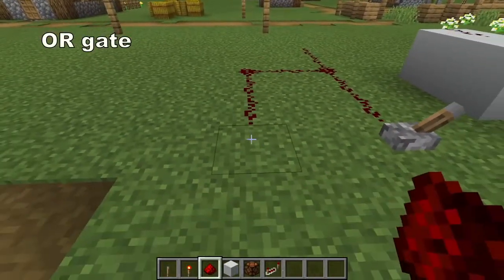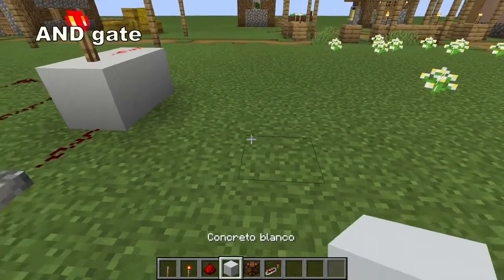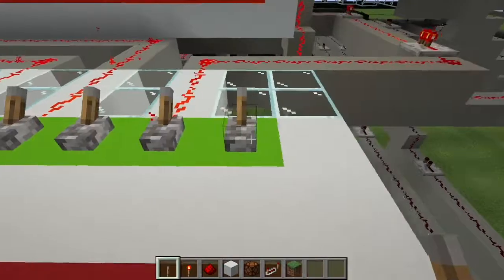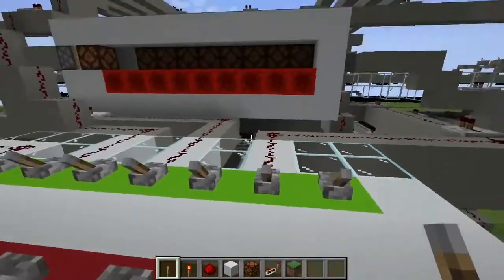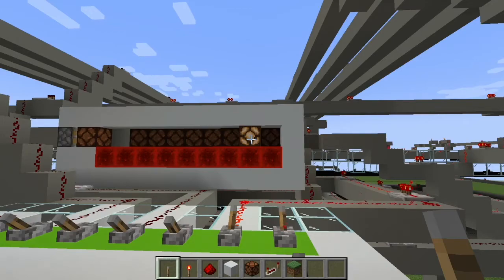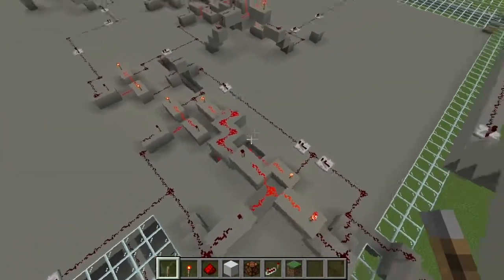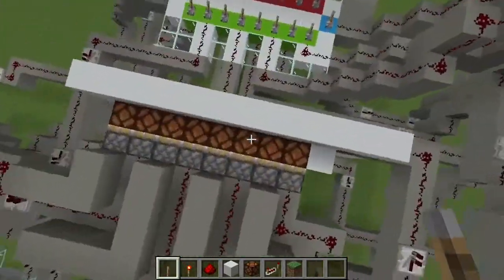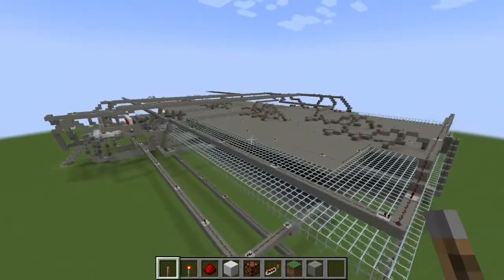Calculator in Minecraft with Redstone Logic Gates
I built an 8-bit addition and subtraction calculator in vanilla Minecraft! I actually made this in the fall of 2020 but am just now getting around to sharing it.

0:00 Why I made a calculator
1:05 Logic gates
4:44 Calculator introduction
5:13 Why computers use binary
6:10 A demonstration
7:46 How I made it